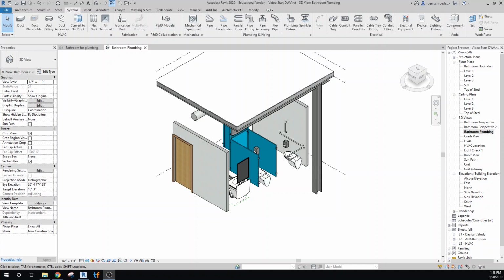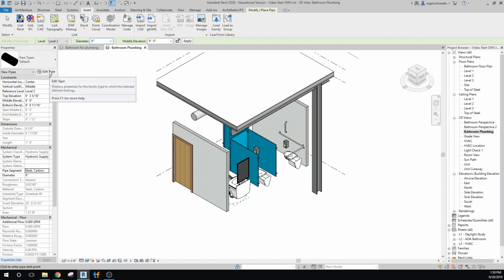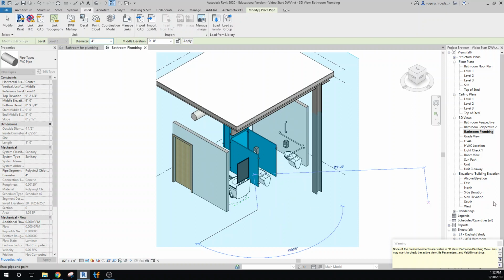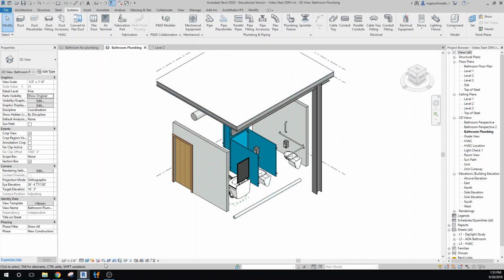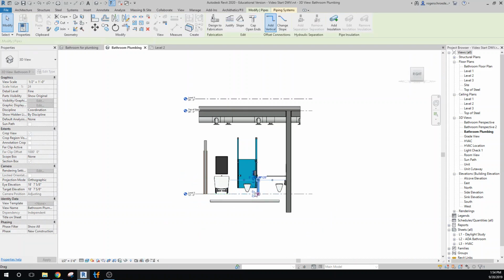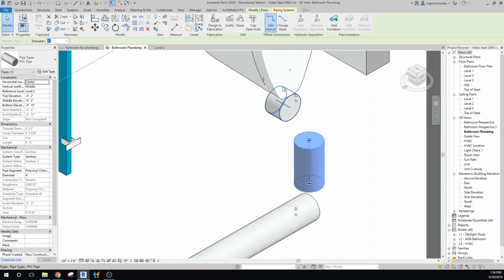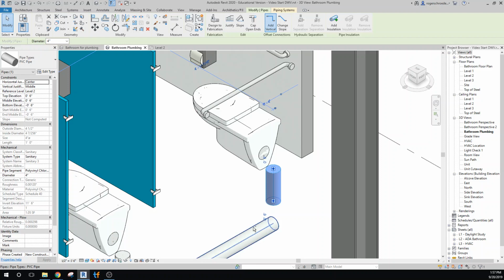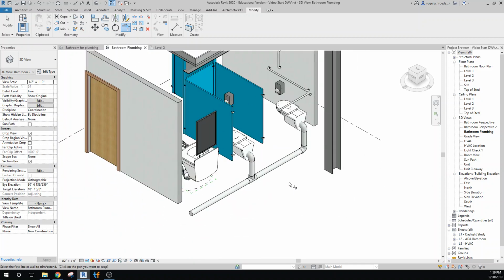ECM5 3 Insert Fitting and Begin Layout 11min